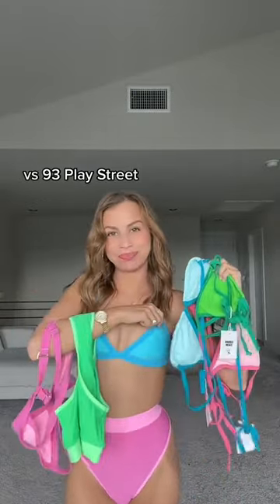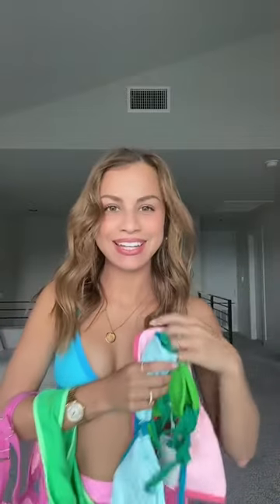Sienna Swim Review x 93 Play Street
Sienna Swim Review